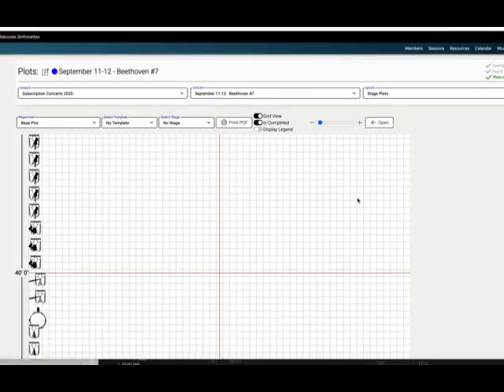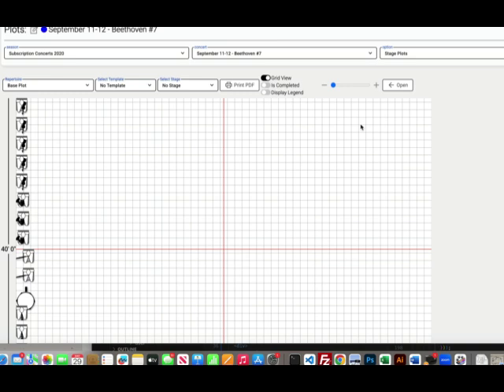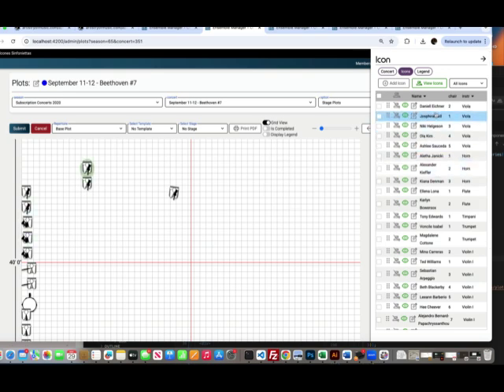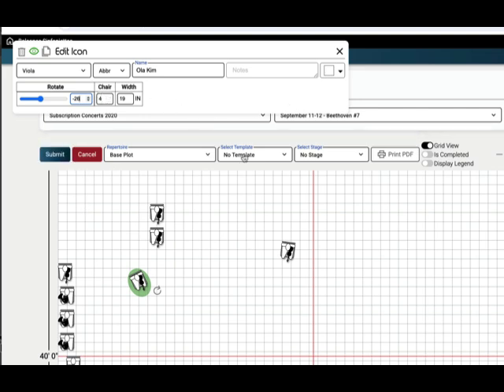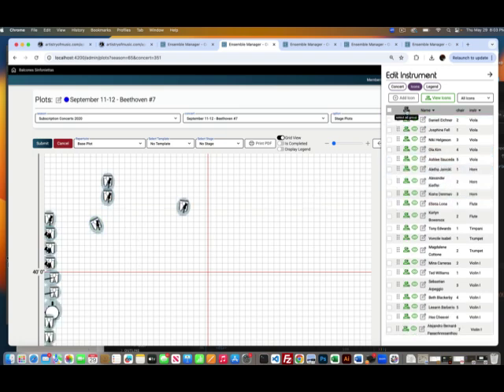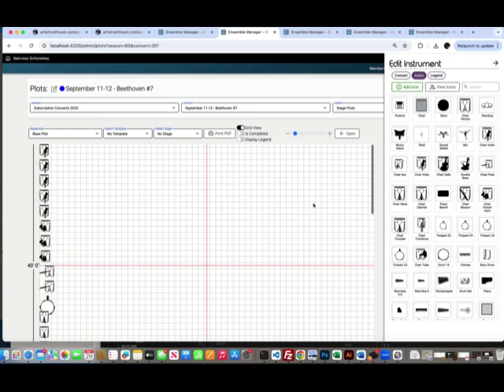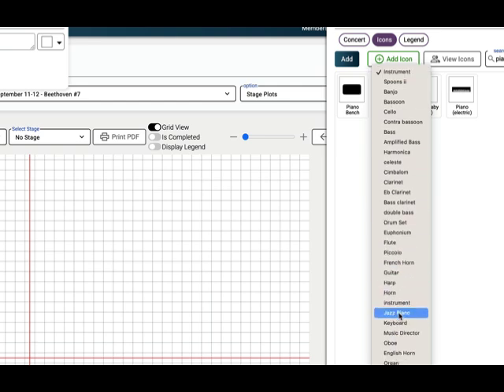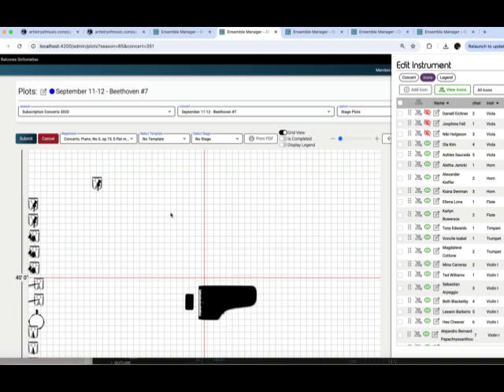Ensemble Manager - Plot Designer - basics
This tutorial will walk you through the basics of the plot designer